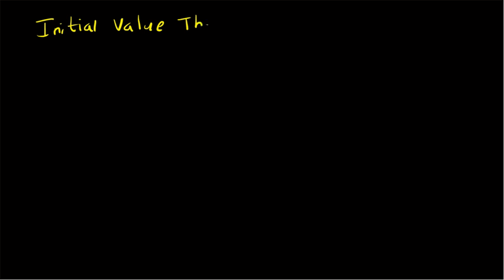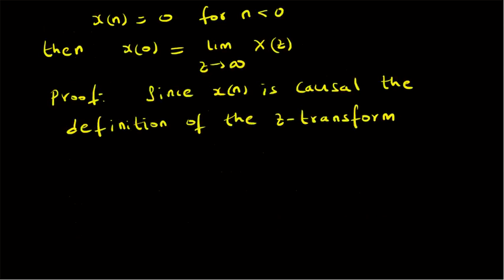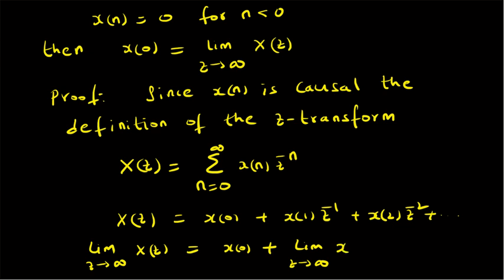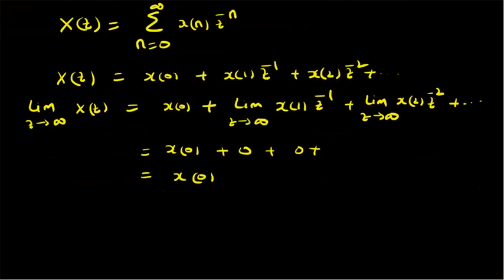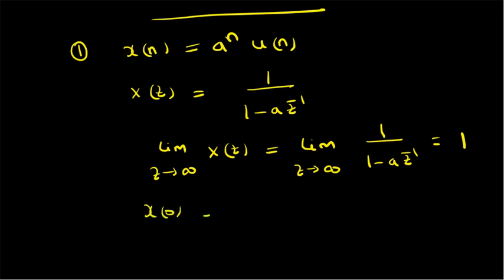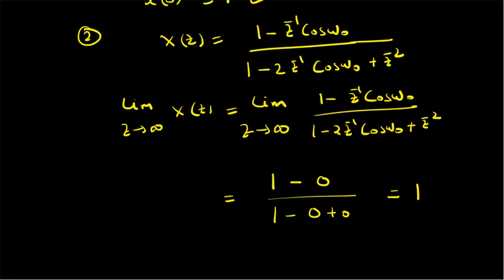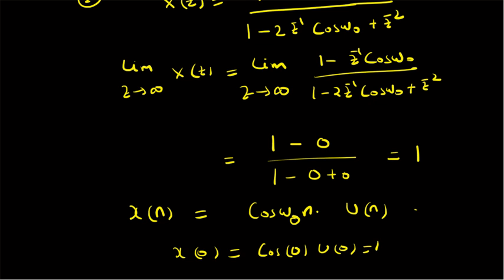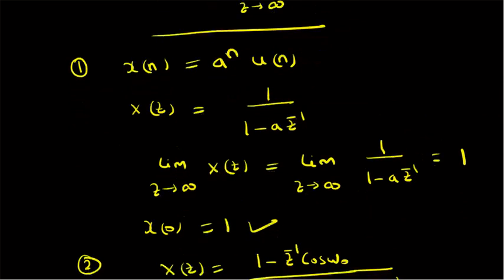Initial value theorem of z-transform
Initial value theorem of the z-transform and examples